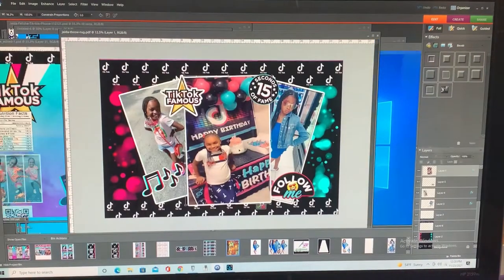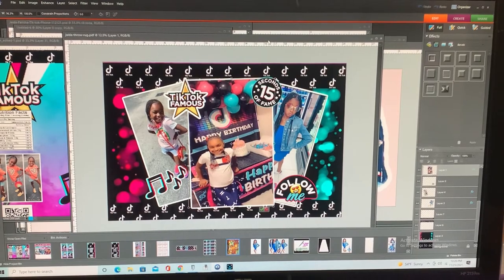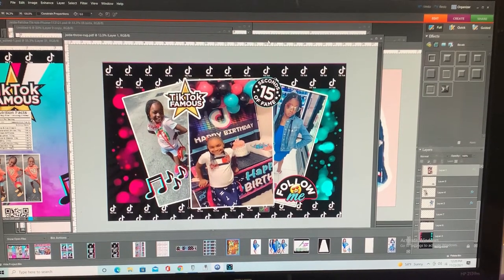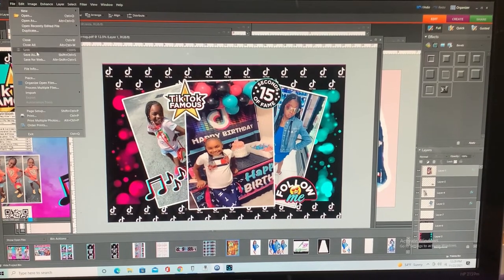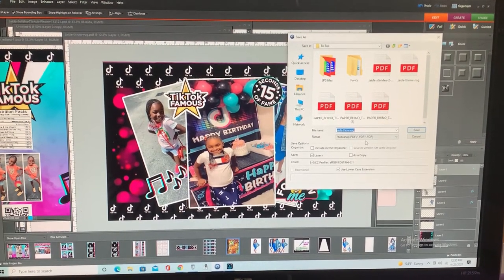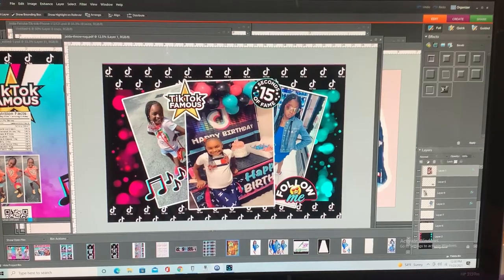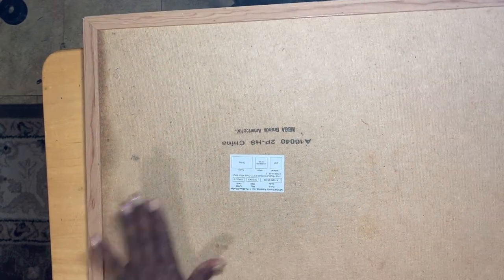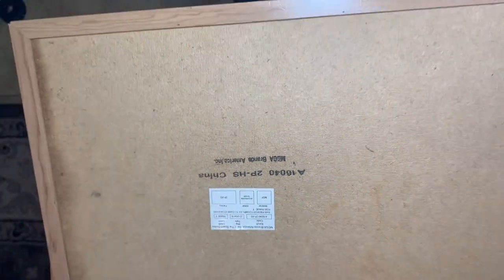How to Sublimate a Floor Mat Using a Small Heat Press and Printer Tile using PDF Print and Cut Tape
In this video, I will show you how to Tile and Print your image using the PDF Version in Adobe Acrobat Reader.  How to Cut and Tape your Image together once printed.